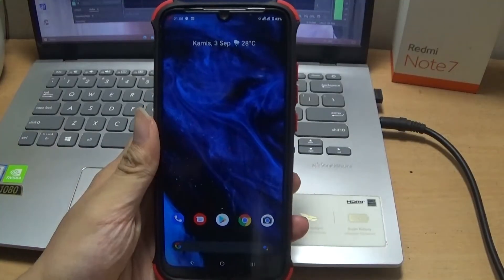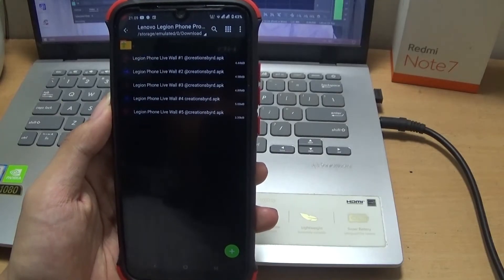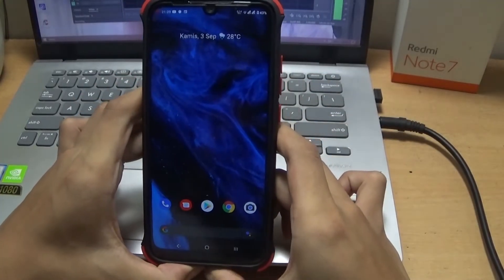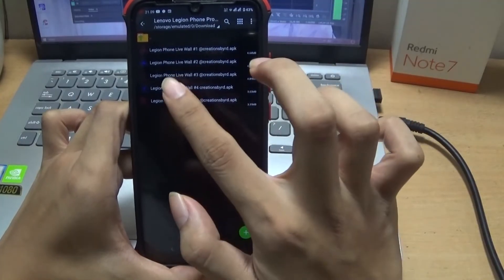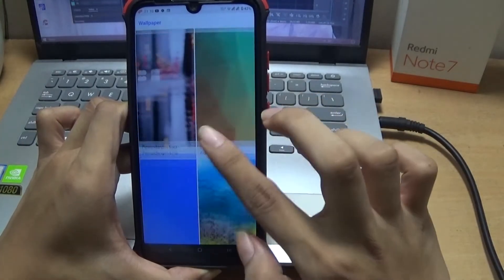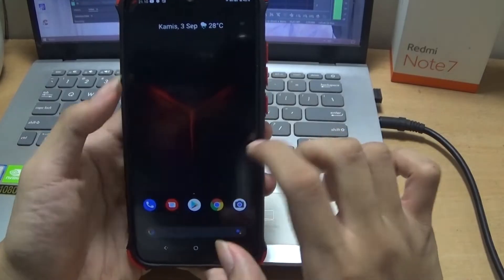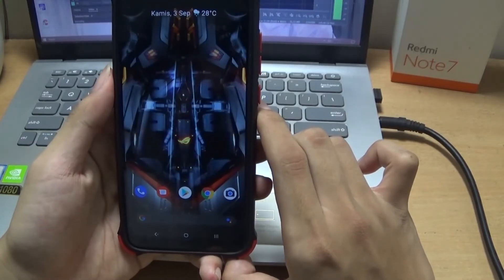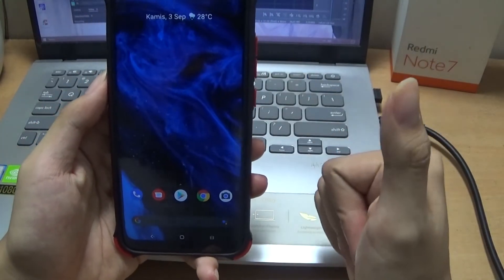Part 3 LIVE WALLPAPER LENOVO LEGION PRO - BISA KE SEMUA ANDROID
Tutorial Cara Pasang Live Wallpaper / animasi wallpaper di semua hape android.

Wallpaper ini dari : @creationsbyrd
Download
Live Wallpaper Lenovo LEGION PRO

Channel : @JkoCahGadget
Follow Channel - @creationsbyrd
Join Group - @creationsbyrdgroup